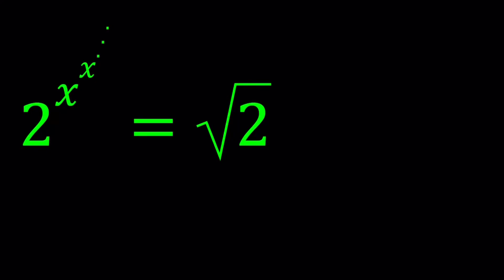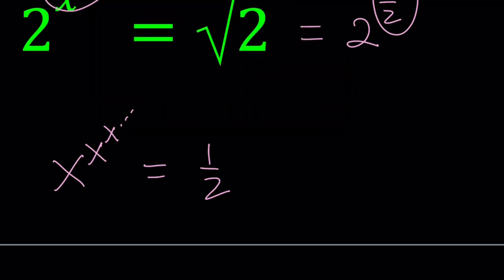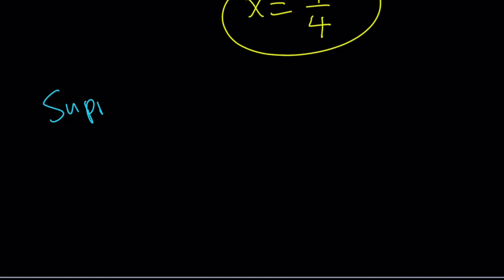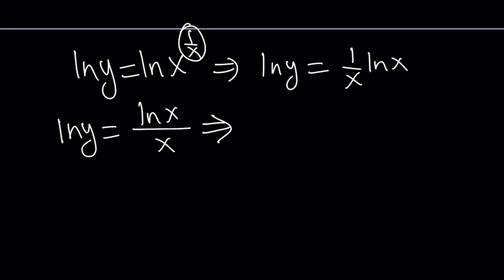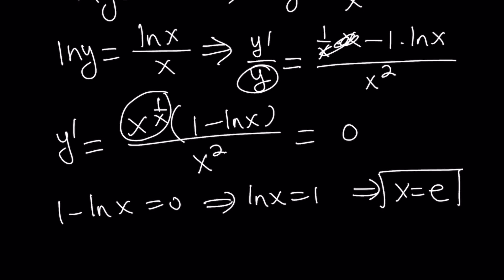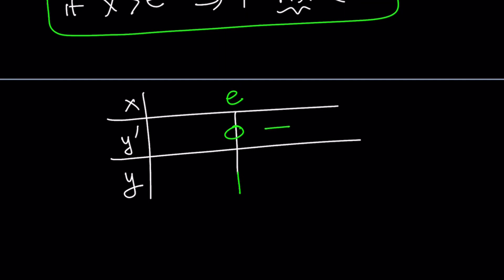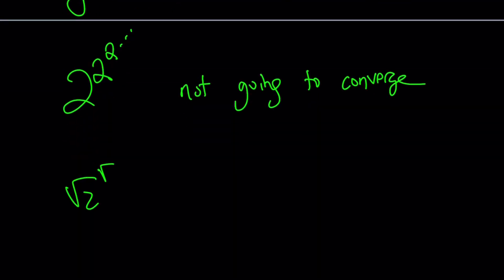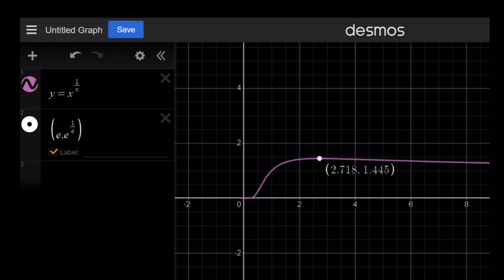Solving A Power Tower